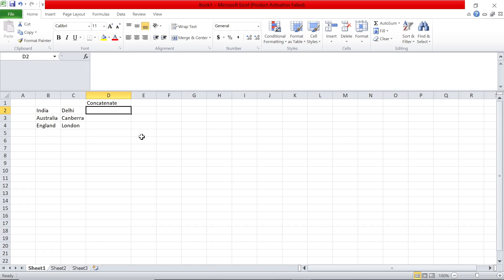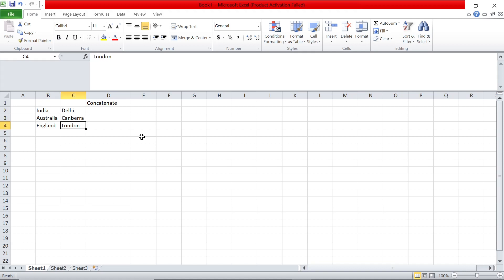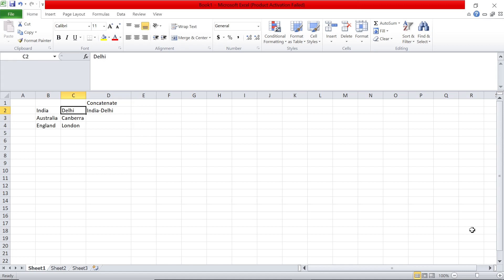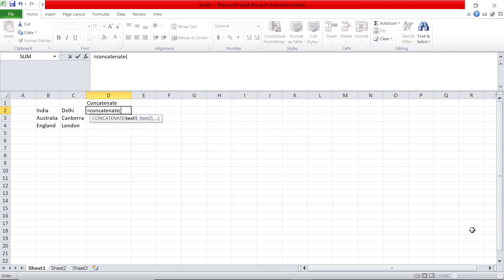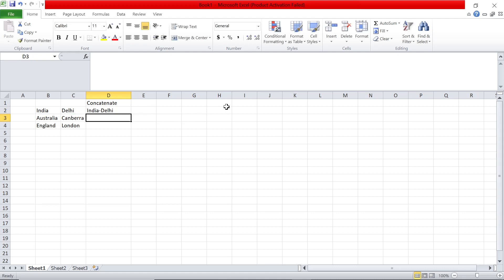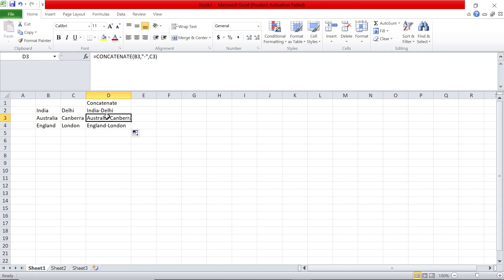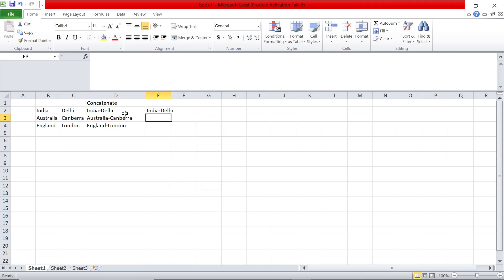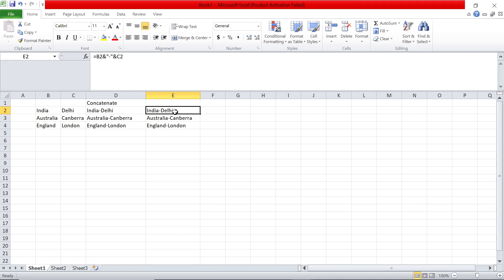Microsoft Excel Tutorial 6:Combine Two Cell Values using Concatenate Function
In this video I explain the concatenate function in Excel and how to combine values in two cells in 2 different ways.